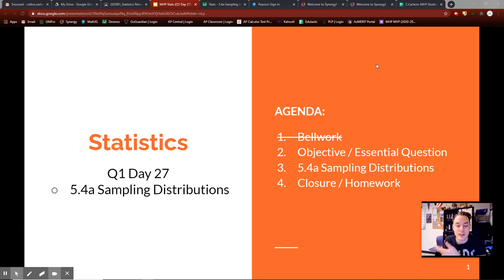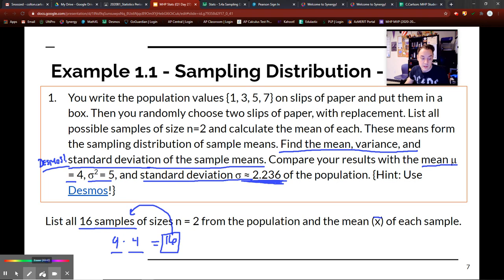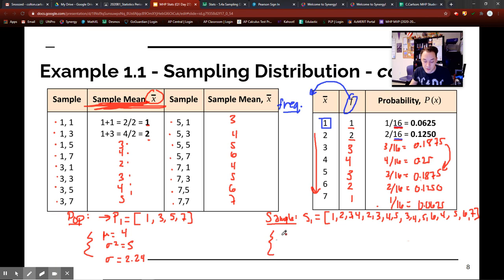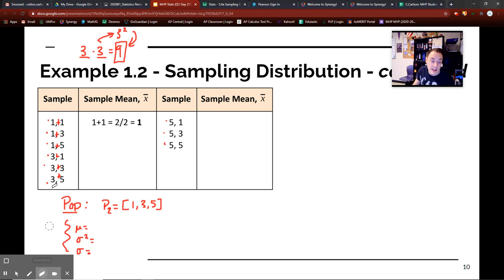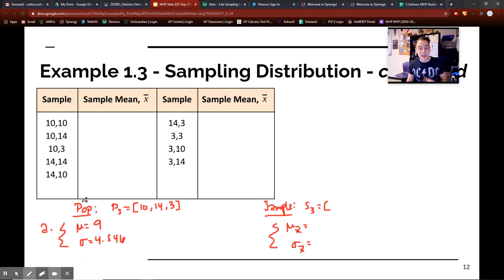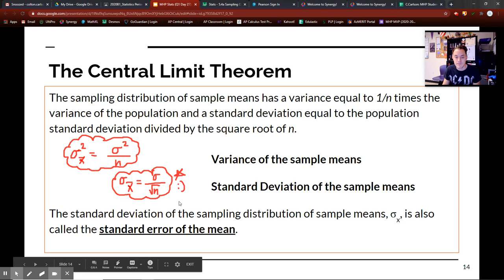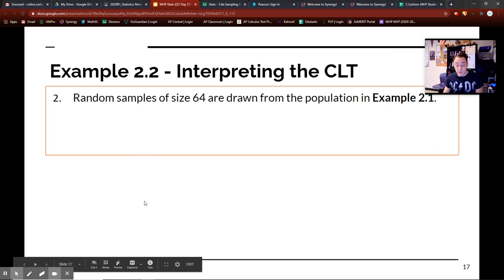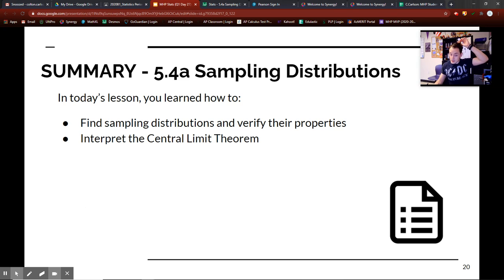MHP Stats (Q1 Day 27) - 5.4a Sampling Distributions